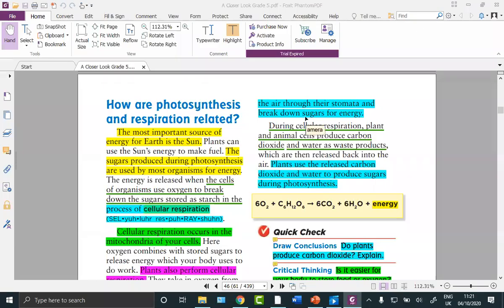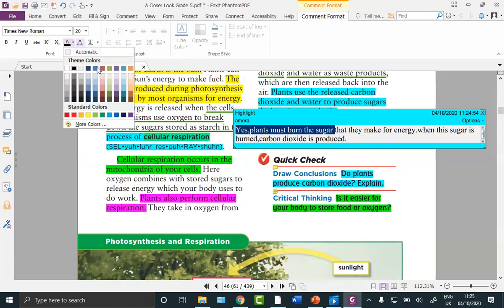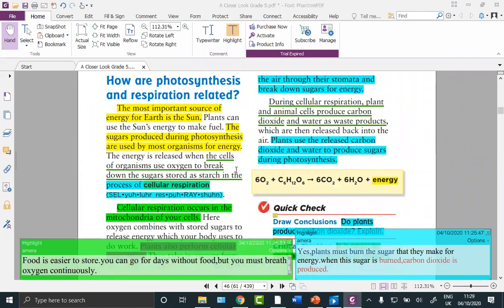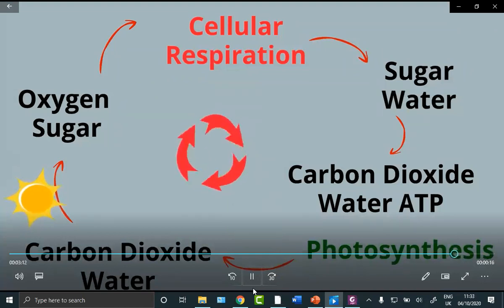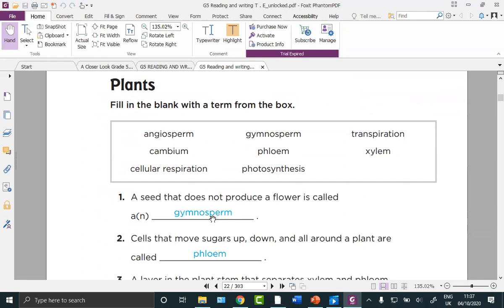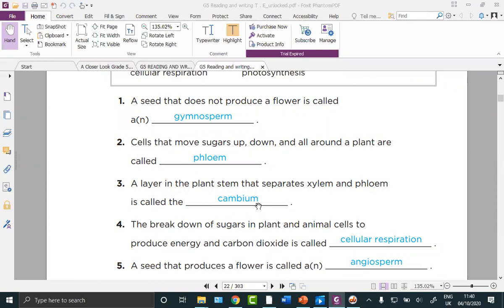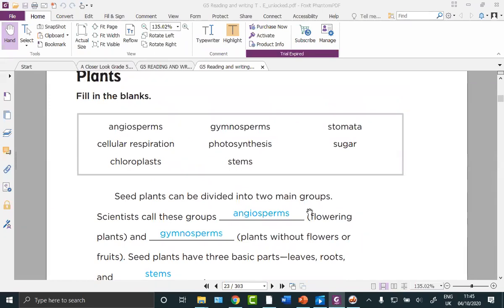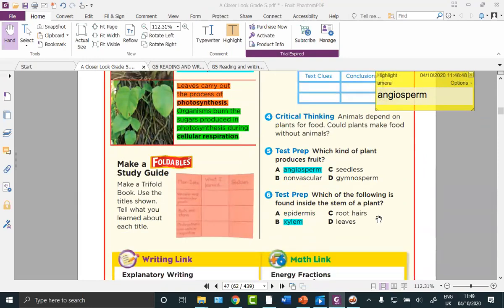SCIENCE 5C 4 10 2020